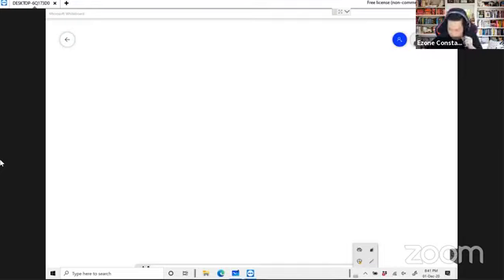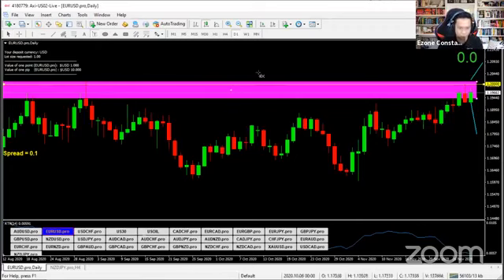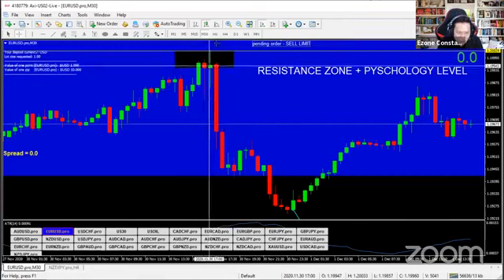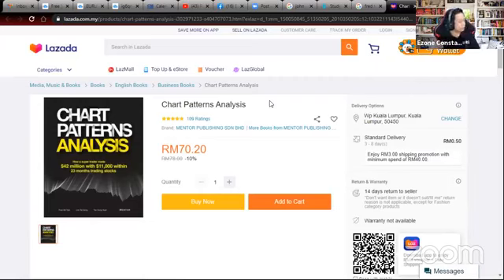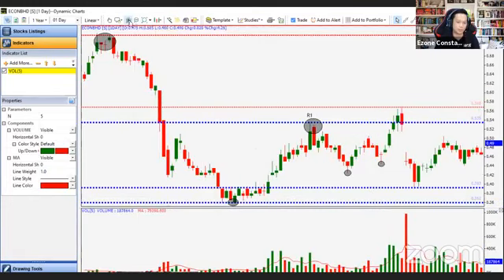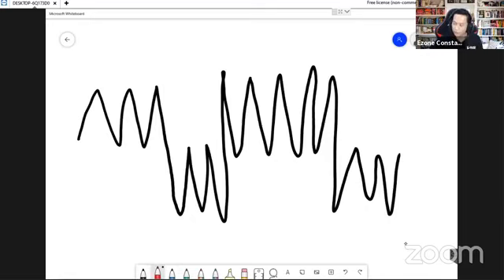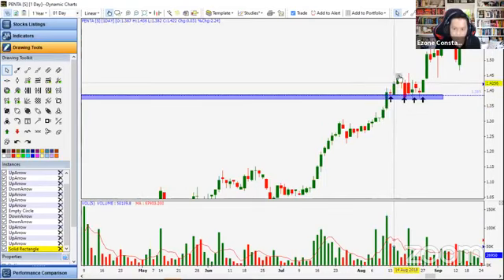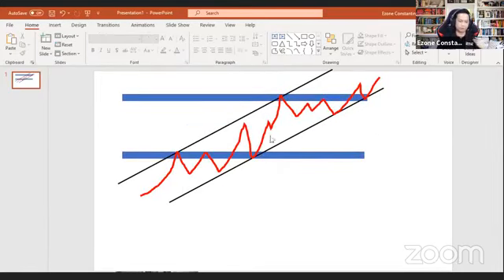Part 6: How To Identify Support and Resistance Level in FOREX & Bursa Malaysia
Let's Go Guys!

- Learn The Trading Ideas Behind Support and Resistance
- How You Can Potentially Make Money By Reading the Chart/Graf

Kenali Aras Sokongan dan Rintangan di Pasaran Forex dan Bursa Malaysia.

- Apakah Potensi dan Idea Berdagang
- Potensi Jana Profit dengan membaca Carta/ Graf